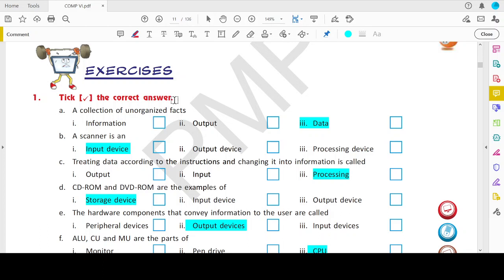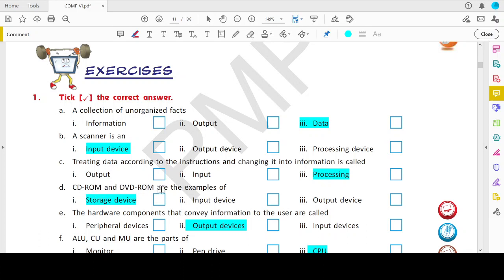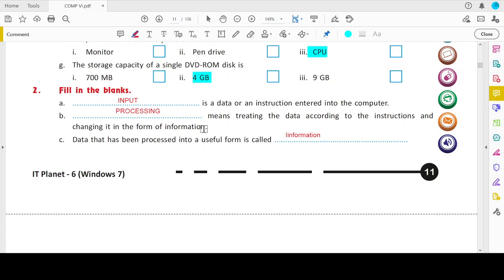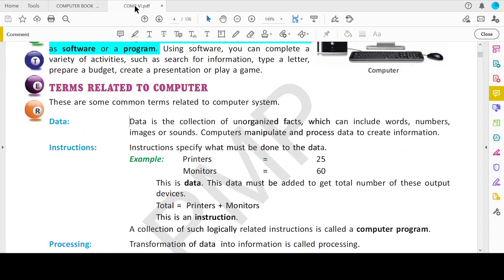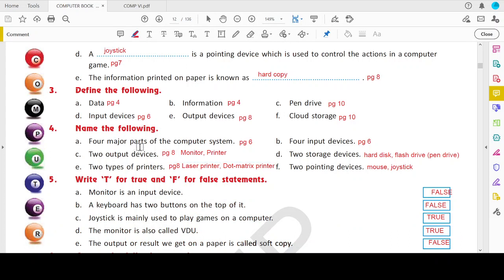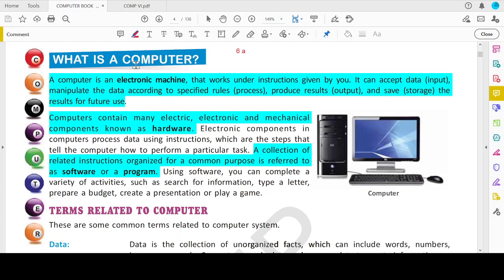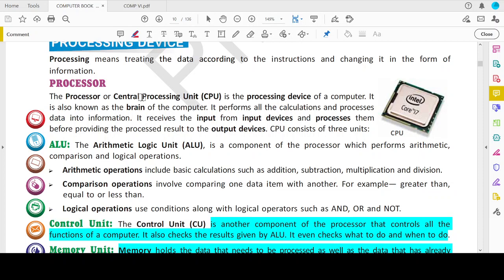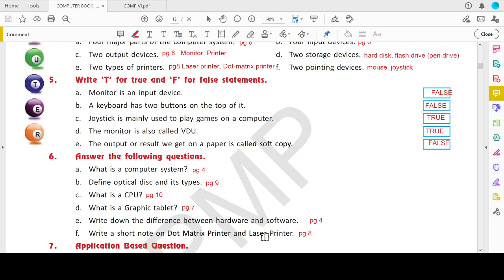Fundamentals of Computer System - Solutions to exercise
Discussion and Solutions to exercise on the chapter Fundamentals of Computer System